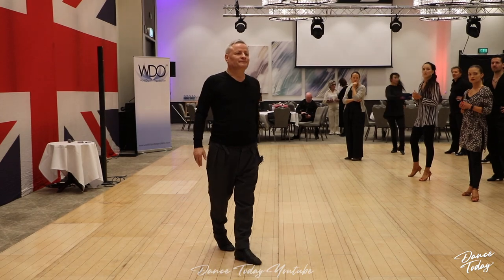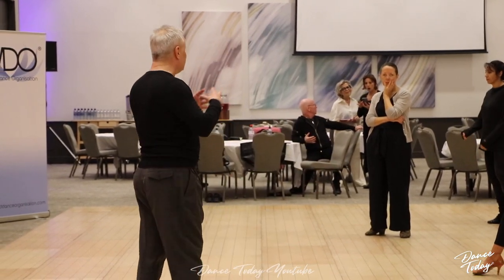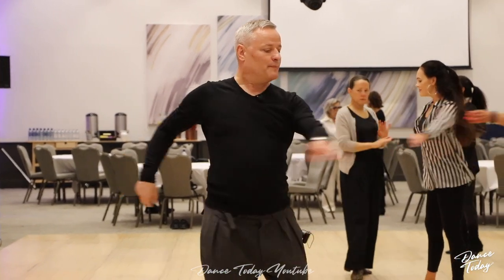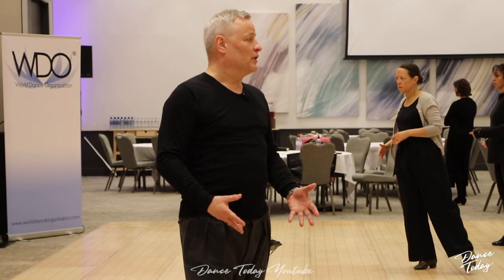Hans Galke - How to balance in spins | Latin dance lesson pt. 2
Hans Galke - How to balance balance in spins | Latin dance lesson pt.3
Thank you James, Kelly & the entire Britannia Open Tiles team for choosing Dance Today to film, promote and share your amazing event with the entire world of dancesport.